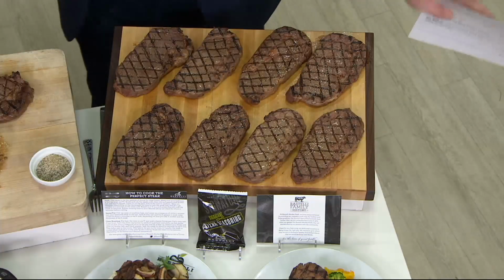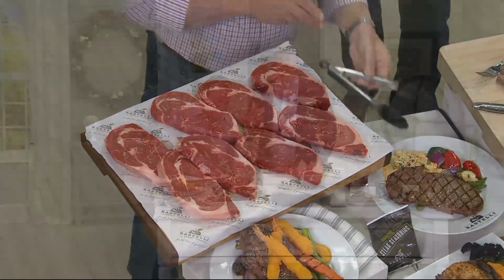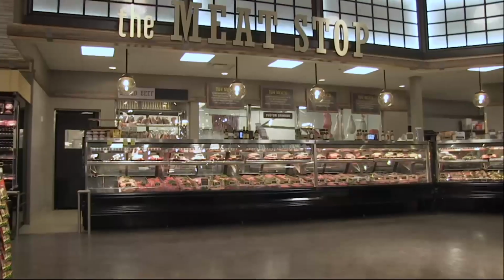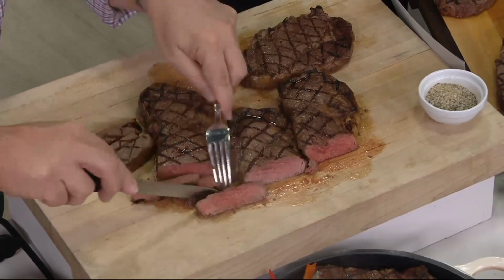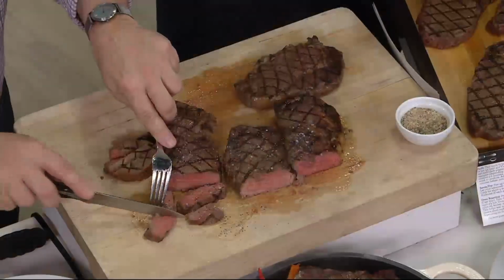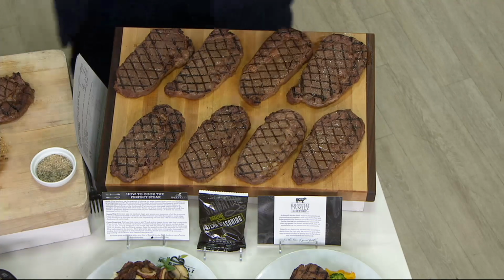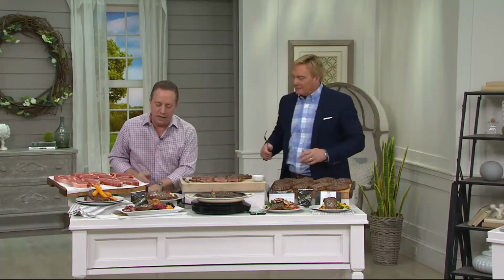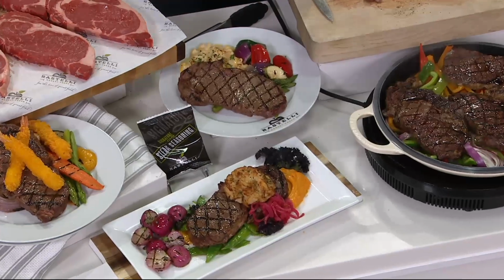Rastelli Market Fresh (8) 10 oz. Black Angus Ribeye Steaks on QVC